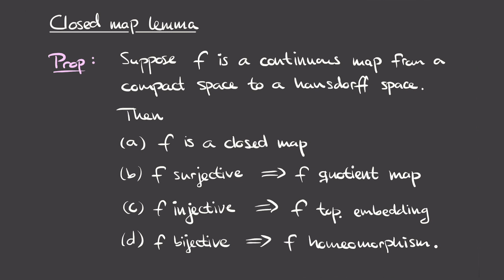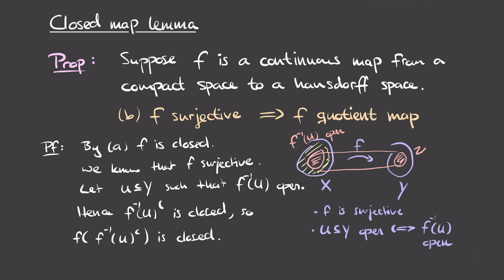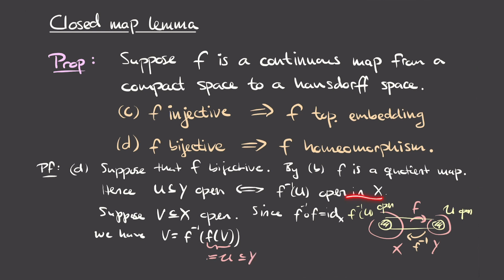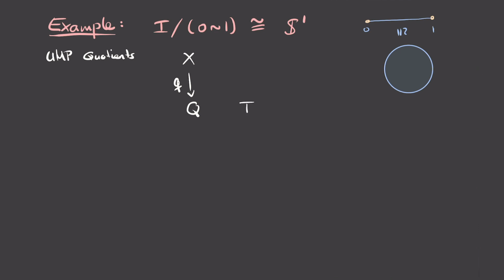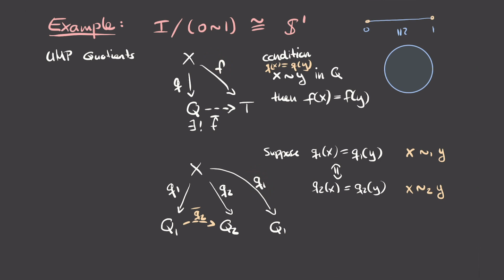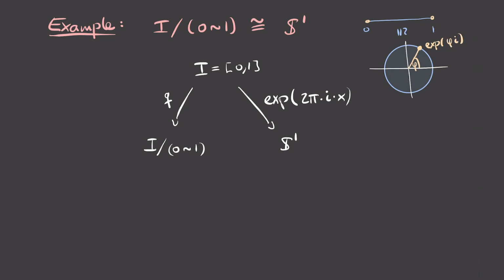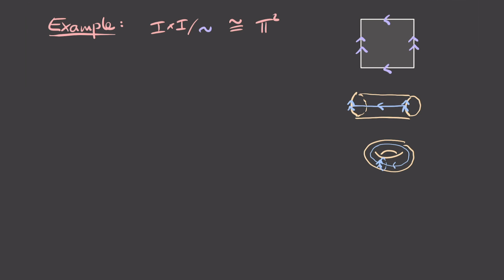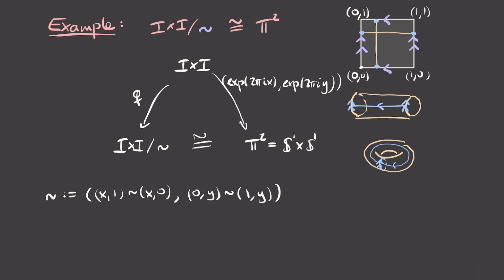Topology Lecture 24: Closed Map Lemma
We prove the closed map lemma, which states that every continuous map from a compact space to a hausdorff space is closed. Then we give two examples that show how to use the closed map lemma in the context of quotient spaces.

00:00 Introduction
00:20 Closed map lemma
24:25 Recap of universal property of quotient spaces
39:03 Quotient of unit interval is homeomorphic to the circle
47:50 Quotient of unit square is homeomorphic to torus